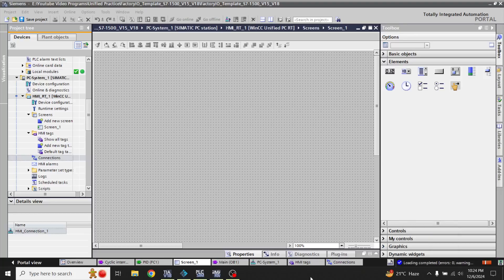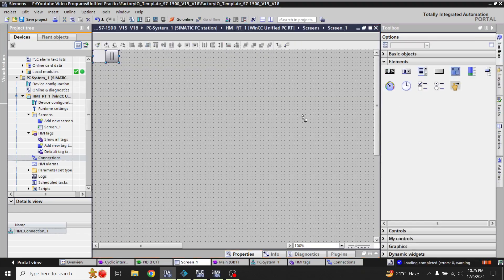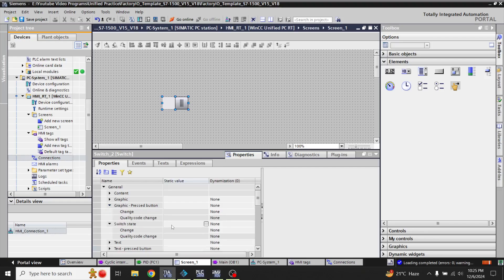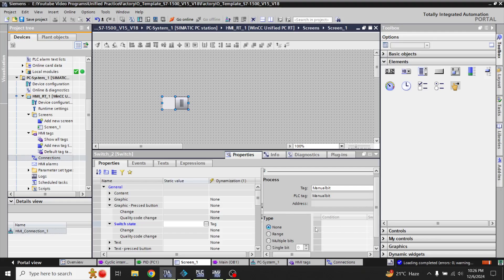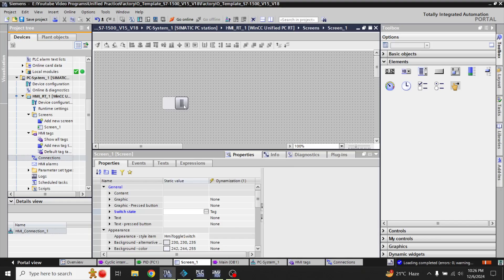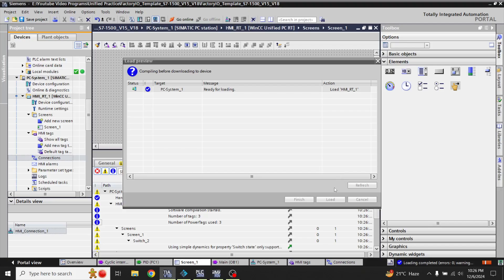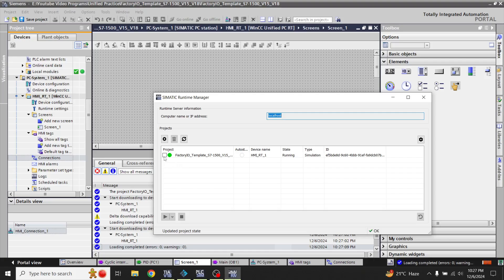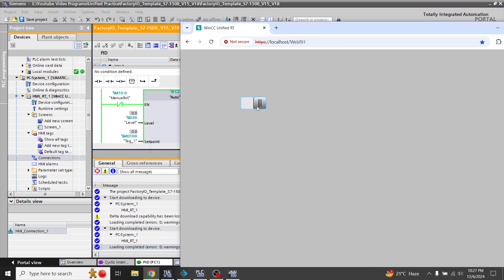WinCC Unified - Tutorial 4 - Create a Toggle Button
In this Video You Will Learn To Create a Togglr Button in Unified